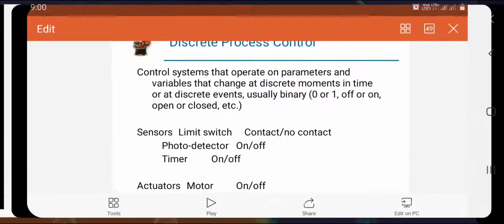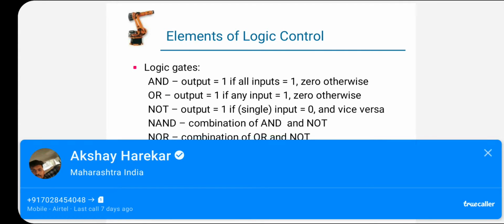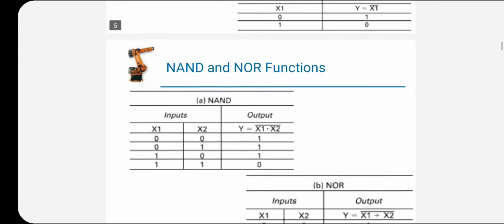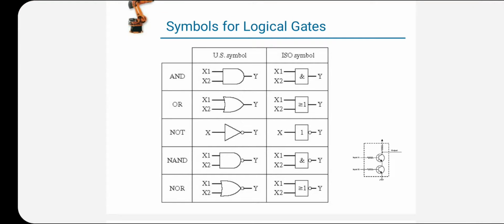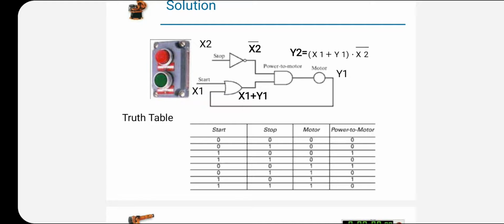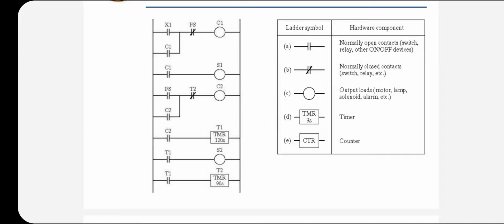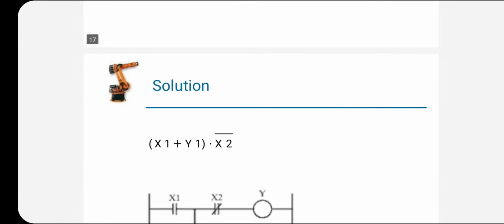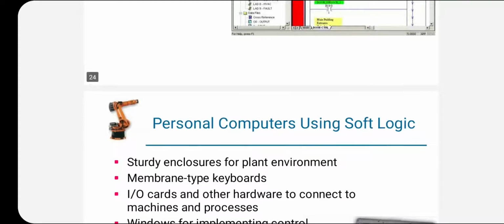PLC L3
Logic gates and Laddre diagrams